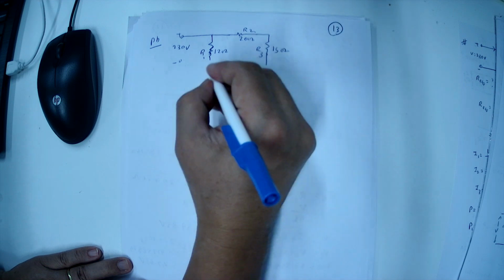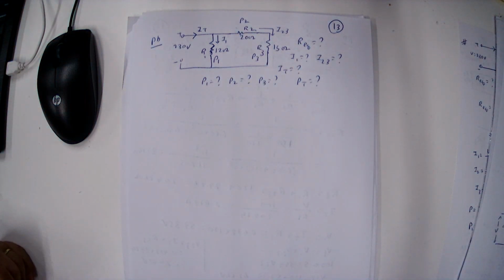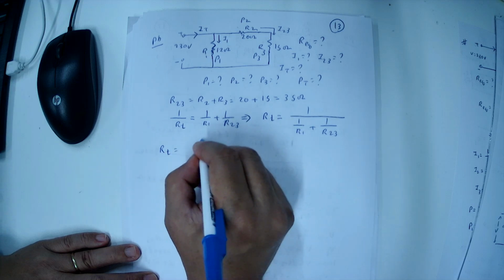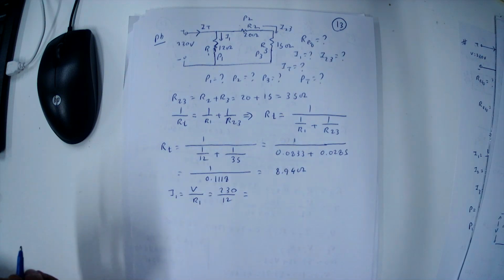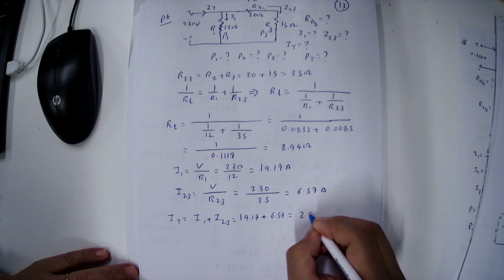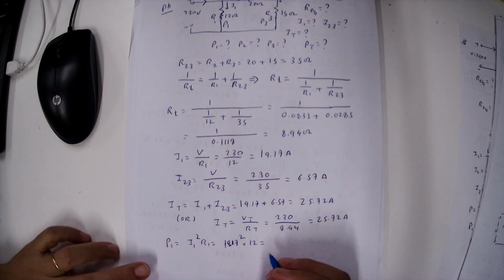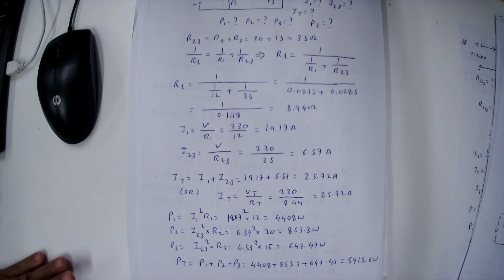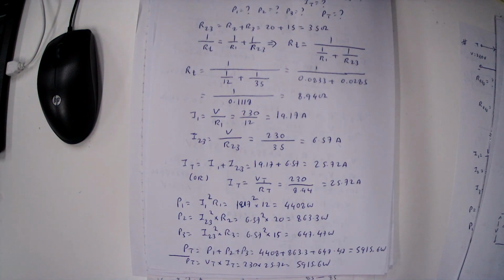Video 5 Series Parallel Circuit Calculation 2